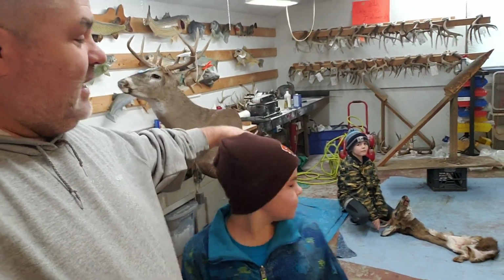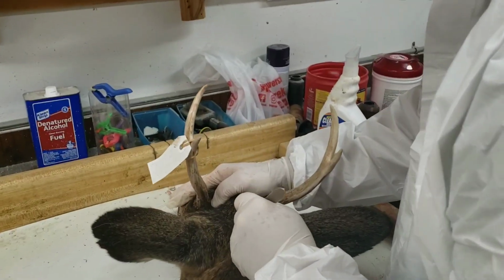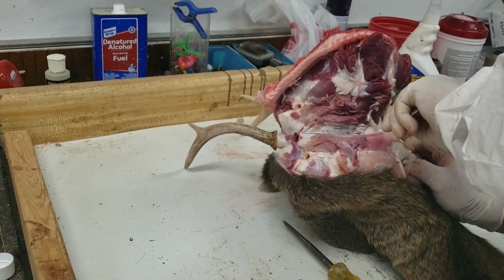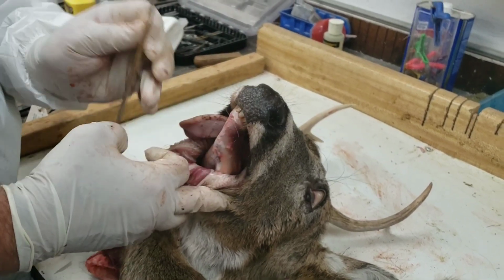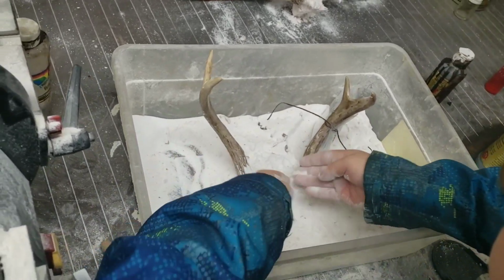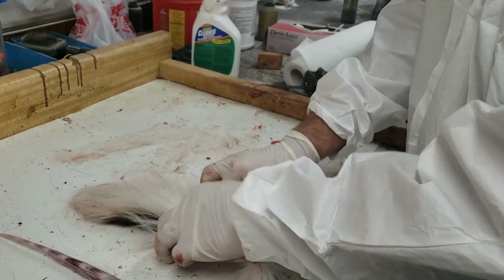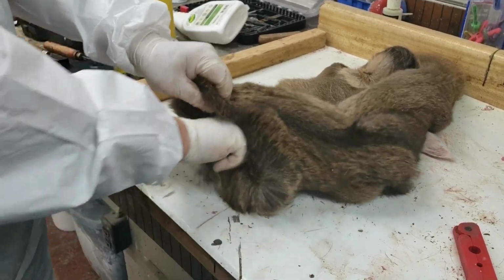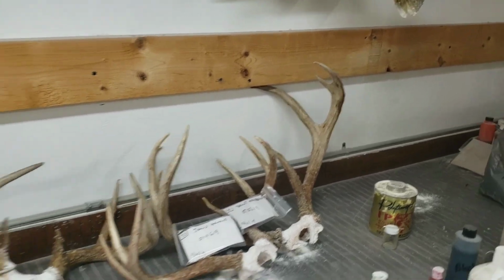Bob's Taxidermy and a Little Bit of Learning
We dropped Isaac's Buck off today and they got some first hand lessons when it comes to mounting a deer. I hope you enjoy.